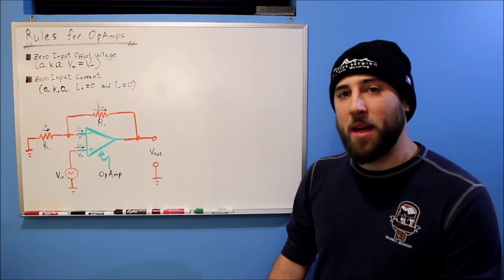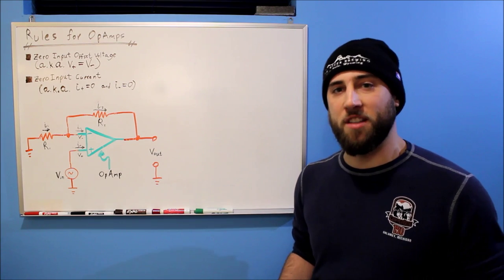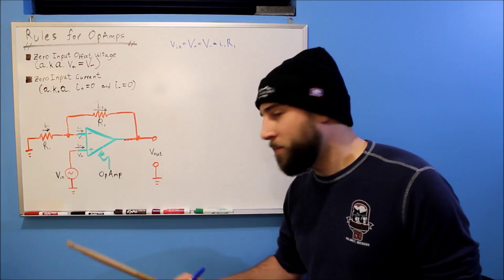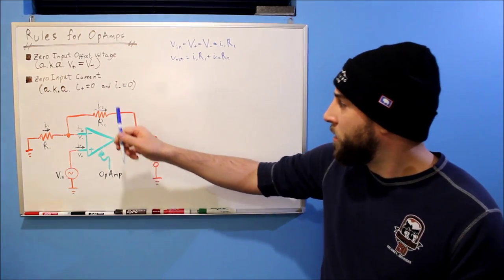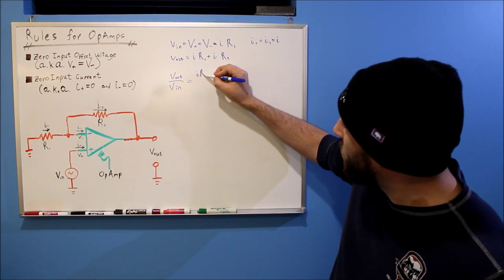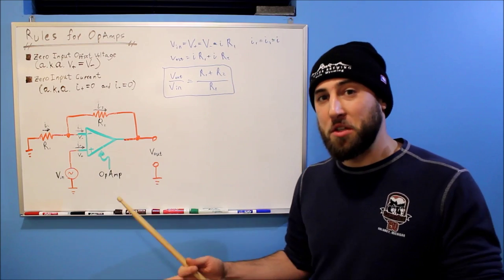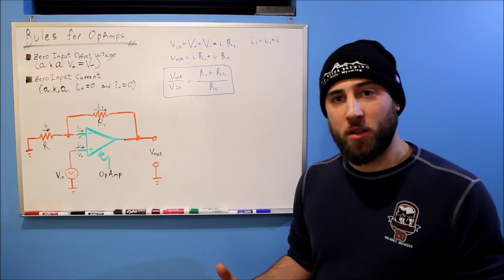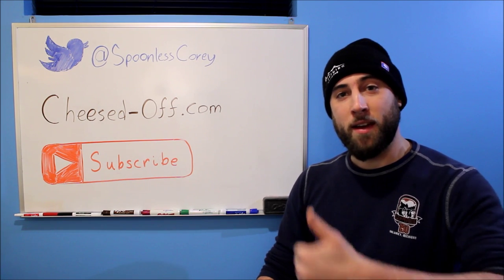How Op Amps Work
In this video I talk about how a capacitor can be employed as a low pass filter.